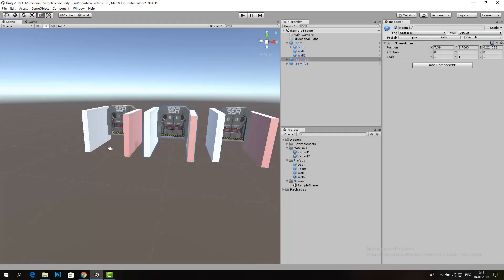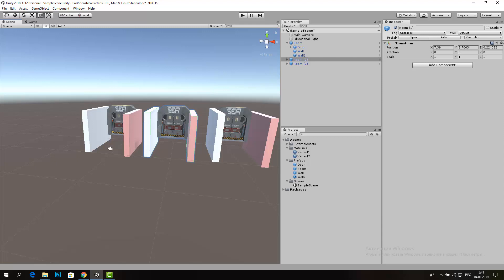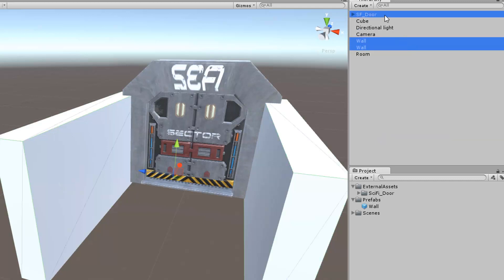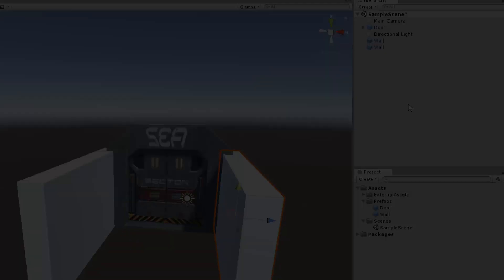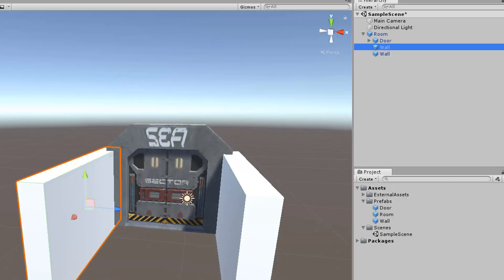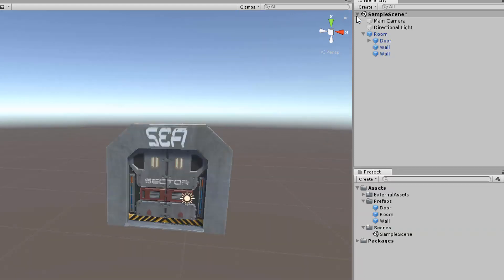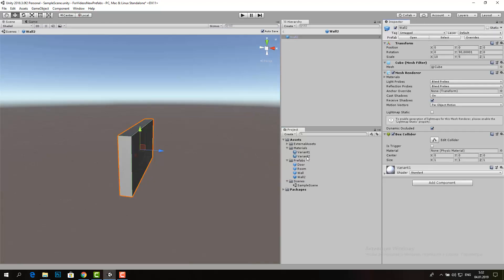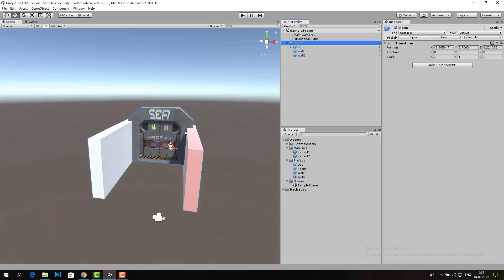Briefly About The New Prefab System | The Main Difference | That Is What We Have Been Waiting For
Now in Unity we can use nested prefabs. It is a new system for creation templated entities. Main different between the new and the old prefab system it is opportunity for mixing  prefabs without merging.

For example in the old system:
We have two prefabs: the door and the wall. And we want create the room template with the door and the wall. When we place the two prefabs as childs of the room, and create the prefab from the room object, we will break connections between the door on the scene and the door prefab.

And in the new system:
When we have two prefabs and want create the third based on the first and the second, we save connections.

If we will create the room prefab based on the door prefab, and make changes in the door prefab, we will have changes in all rooms.

In addition, as you have already noticed, the new system allow us edit prefabs in a special mode, which is incredibly convenient and allows doing without a new empty scene for adjusting